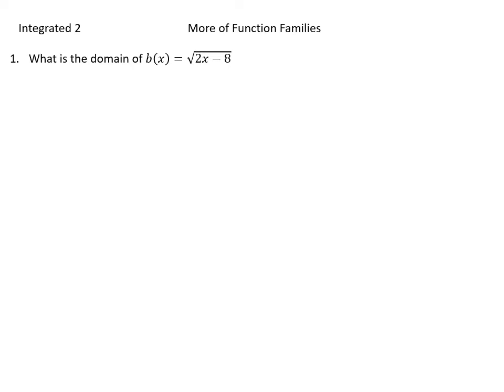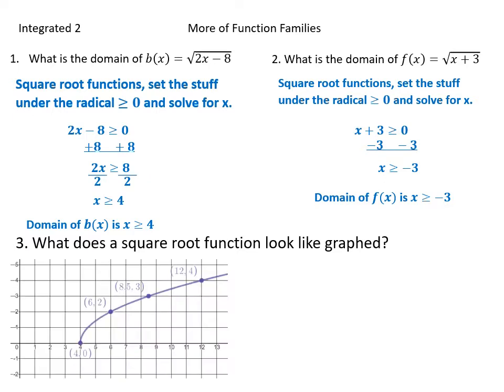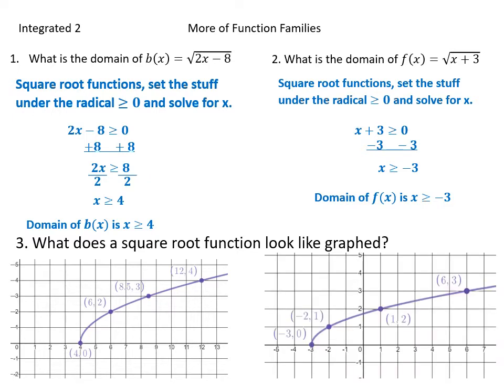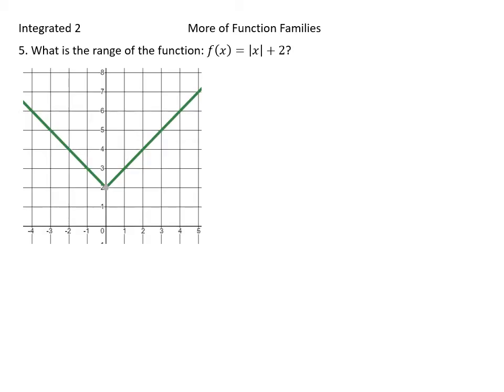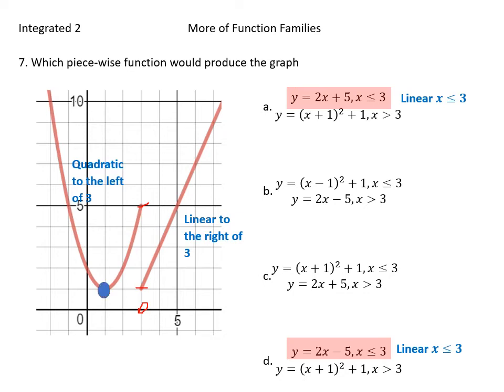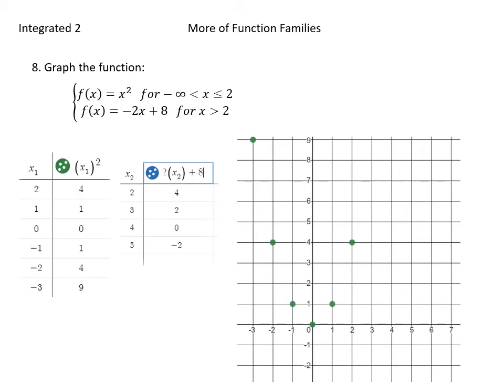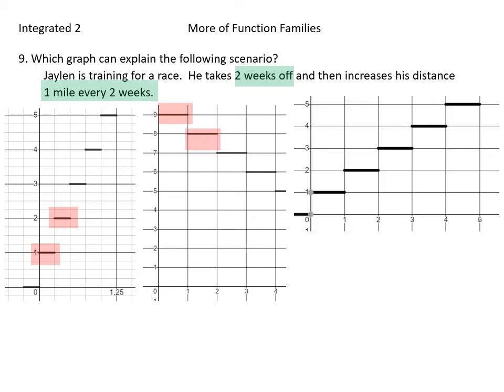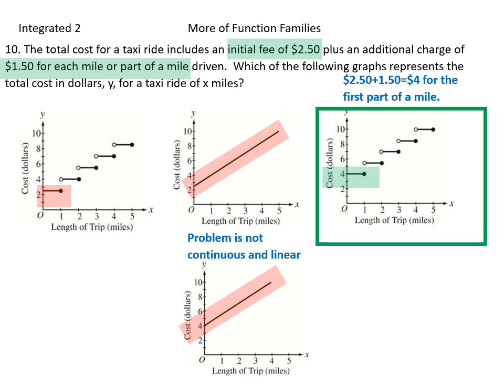More on Function Families video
Quick video over the notes going over domain, range, and piecewise functions.